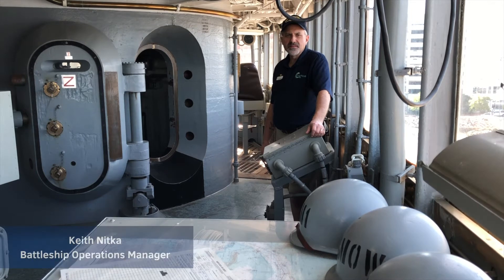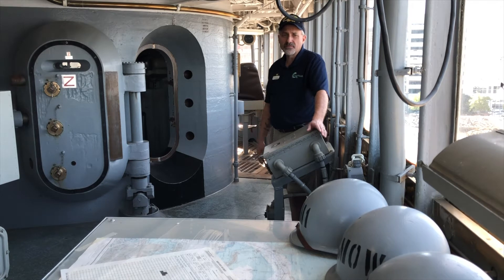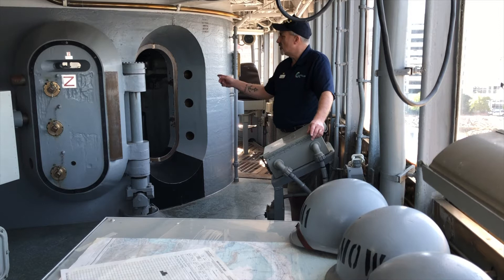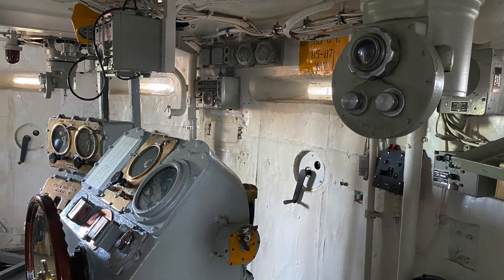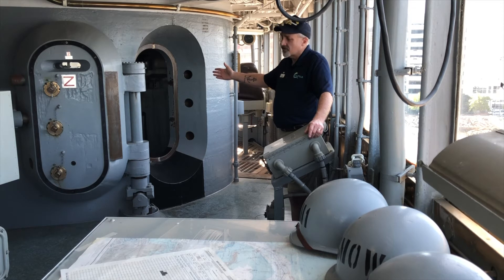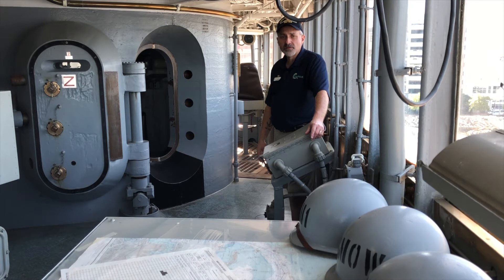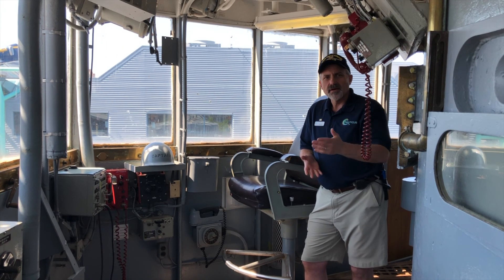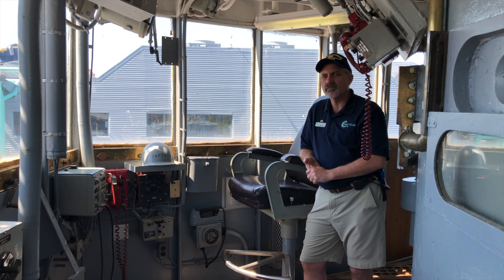Nauticus - Battleship Wisconsin - Command & Control Tour 2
Keith Nitka, Battleship Operations Manager, joins us in the Pilot House on the O4 level of the ship's superstructure... one of the stops on our Guided Command and Control Tour, NOW OPEN again!